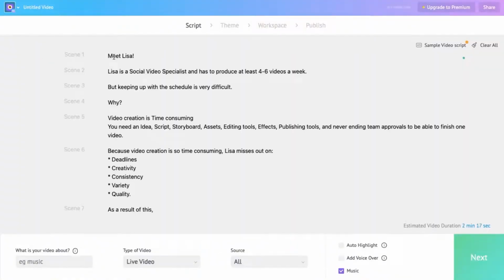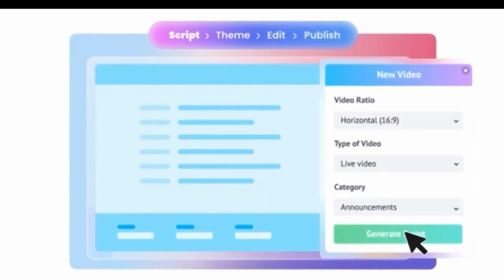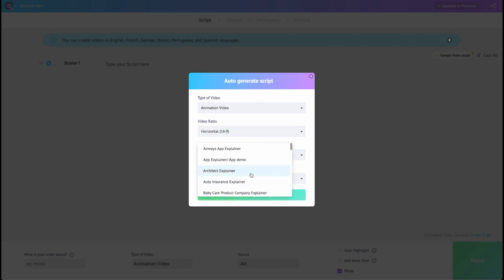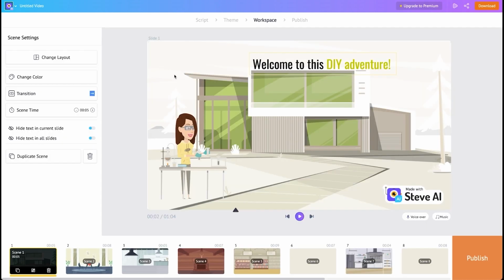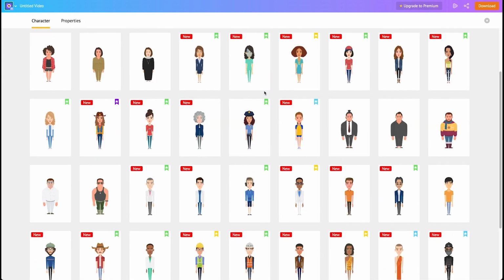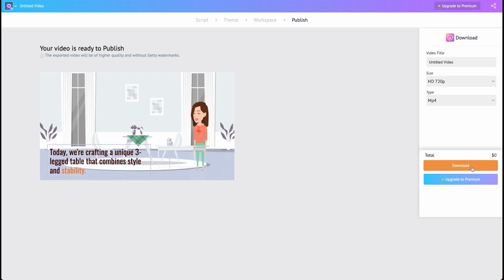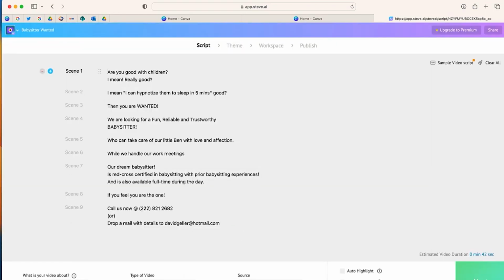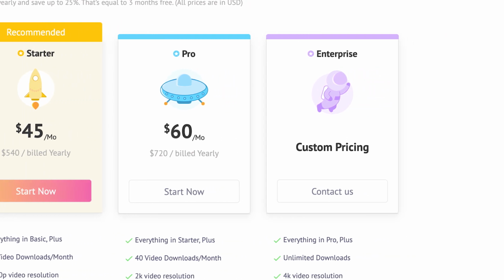How to Create Animated Videos with ChatGPT: Text to Animation AI Tutorial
In this tutorial, we'll be using Steve AI to create an animated video with text generated from ChatGPT! Steve AI is an AI-based animation, video creation tool that makes it easy to convert text to video, and text to animation, making it easy to create animated videos with just a few steps.